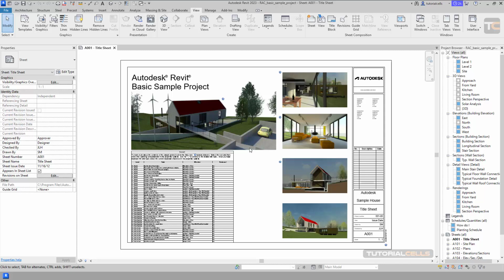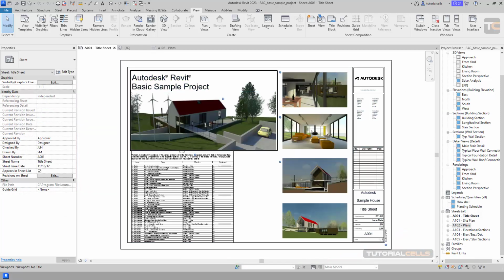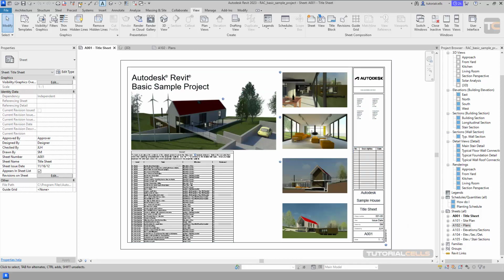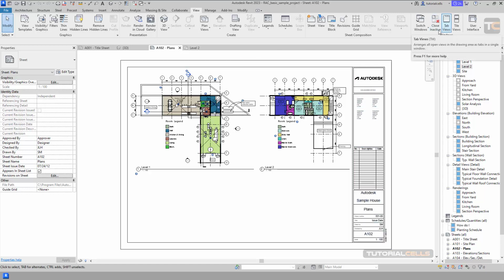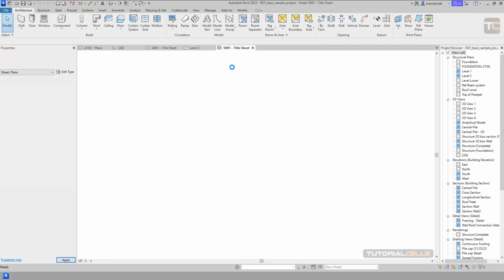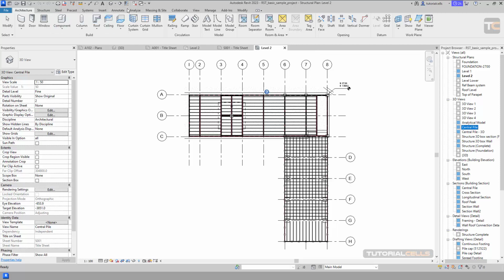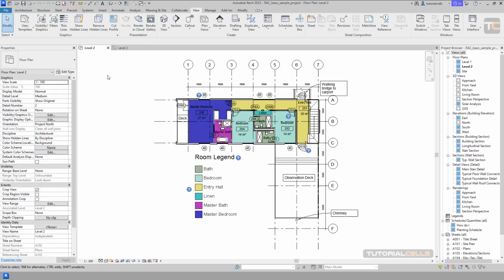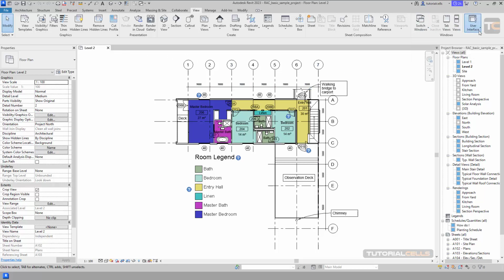0005. project windows, switch windows, tabs in revit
project windows, switch windows, tabs , inactive windows